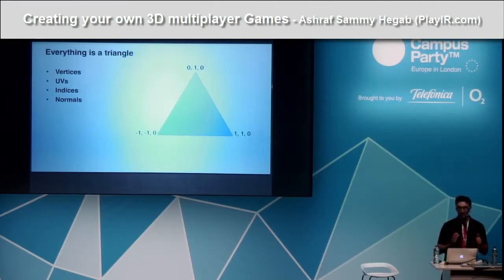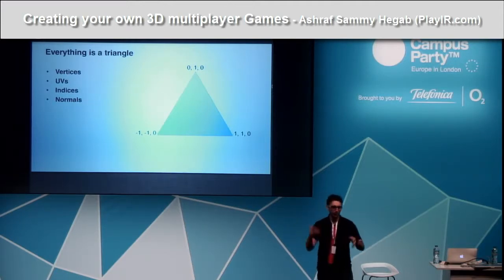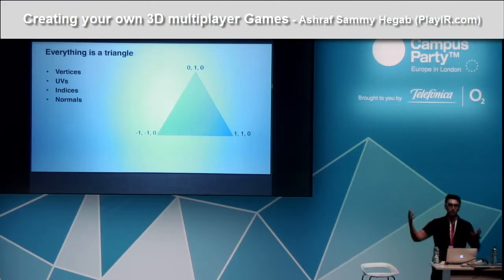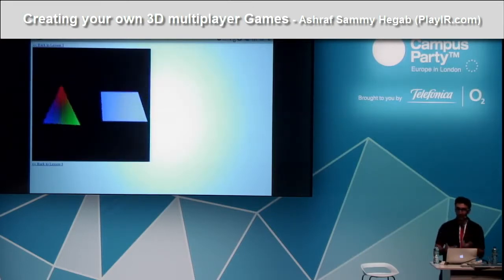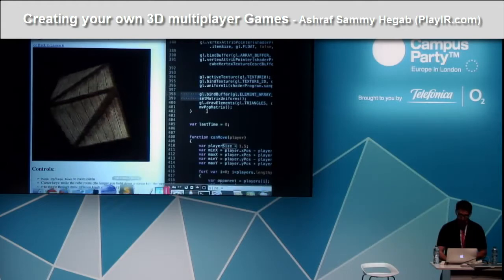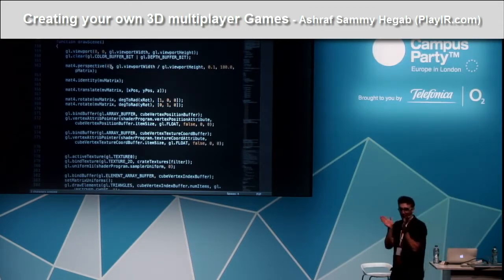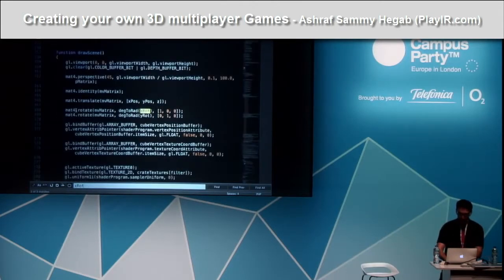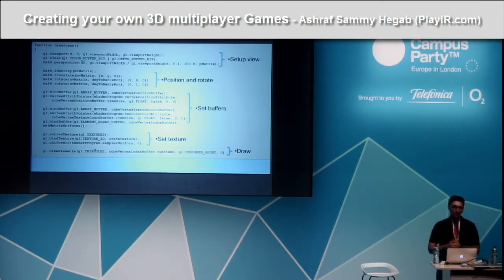Part 2: Creating your own 3d Multiplayer Games with Ashraf Samy Hegab PlayIR.com